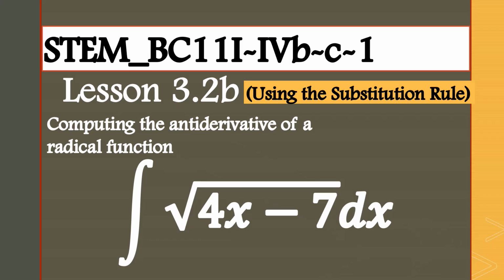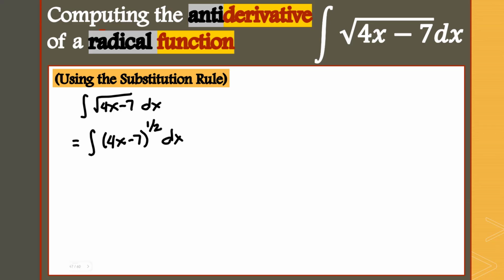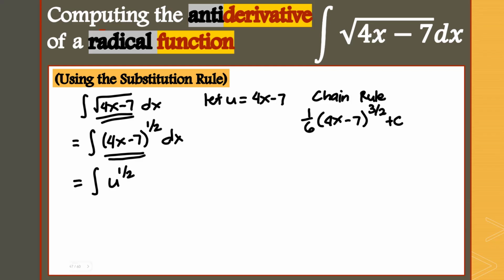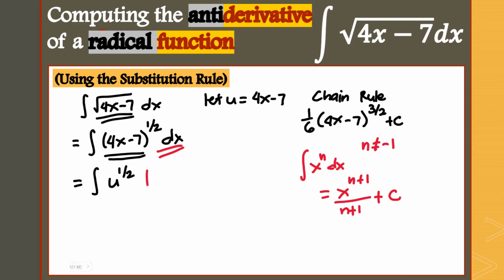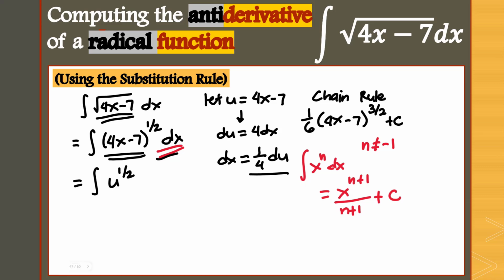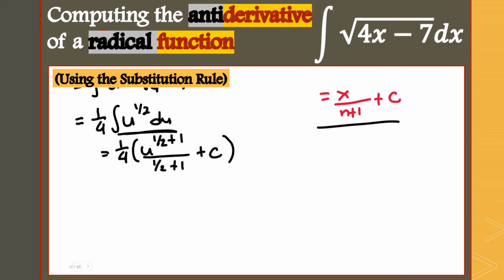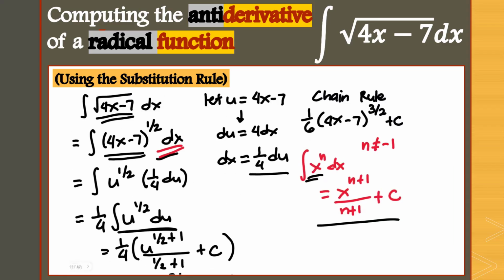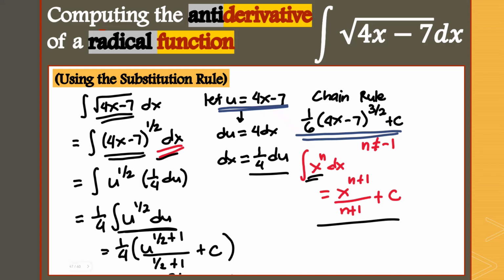THE CALCULUS: Computing the Antiderivative of a Radical Function using the Substitution Rule_2